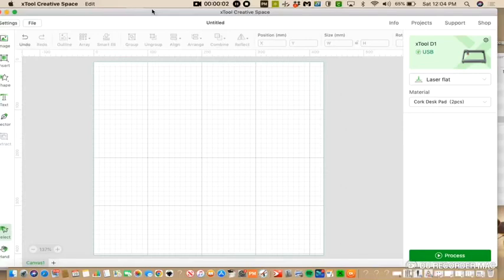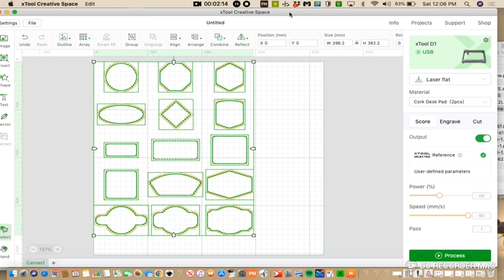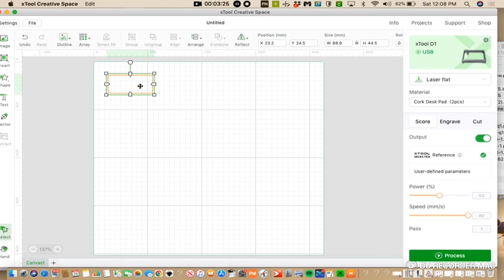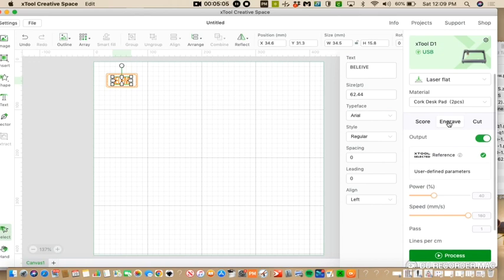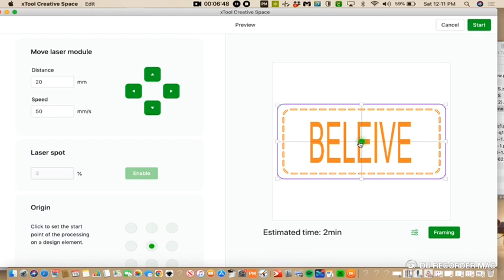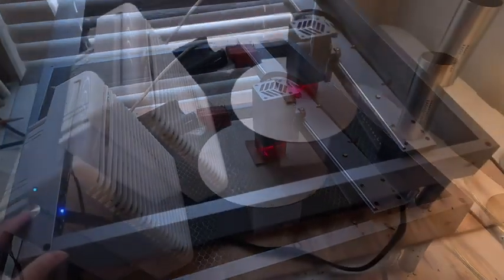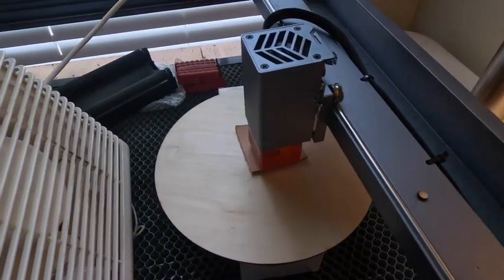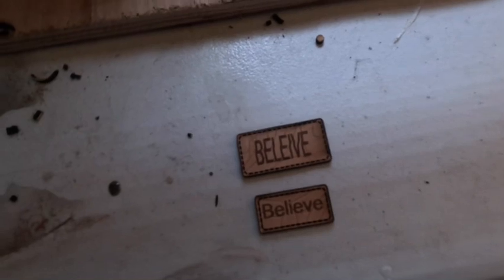Making a PATCH from Scratch using the xTool D1 laser.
I will show you how to purchase a patch file from Etsy, then use it to make your own leather or leatherette patches.
Please excuse my spelling of the word BElIEVE.

Amazon

Laser
xTool D1 Laser

Wood Coasters (for making earrings)  Square

Wood Coasters (for making earrings)  Round

Black Silver Patches

leatherette Patches

Heat Gun